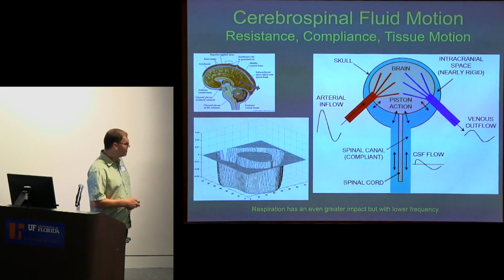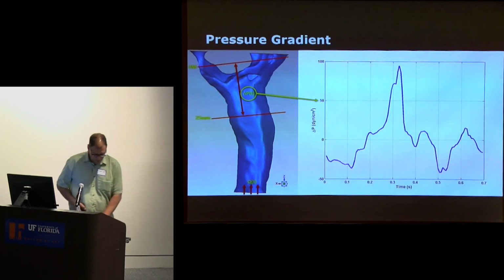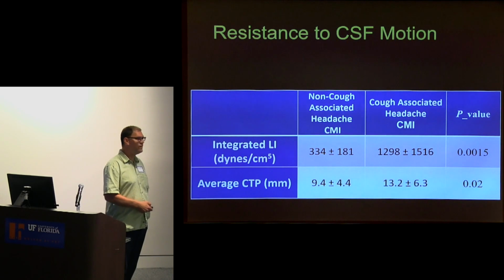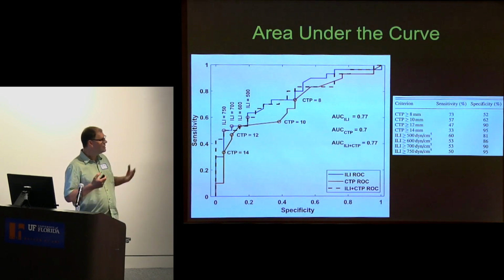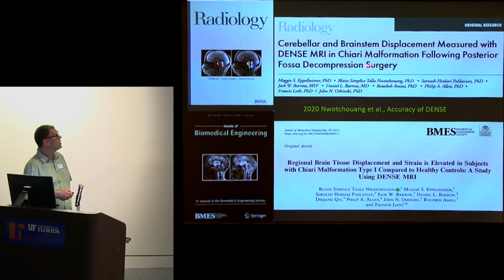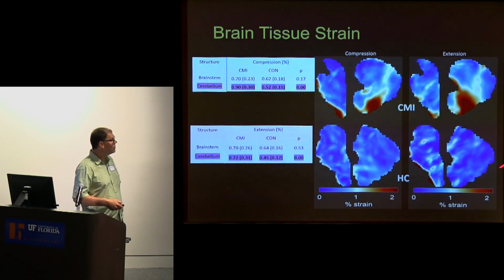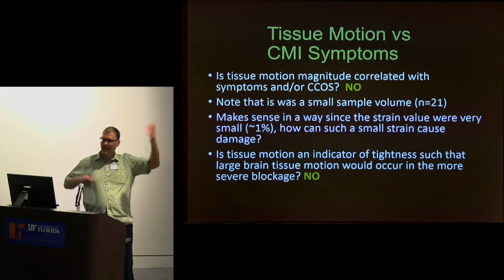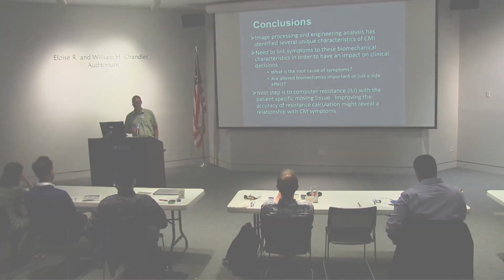Importance of Resistance to CSF & Brain Tissue Motion in Chiari Symptomatology - Francis Loth, PhD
Help share more videos like this by donating to Bobby Jones CSF

Is tissue motion an indicator of tightness such that large brain tissue motion would occur in the more severe blockage?

Dr. Frank Loth explains the team's point of view that symptomatology of Chiari malformation is related to resistance, compliance, and tissue motion. This presentation focuses on resistance and tissue motion. Is Longitudinal Impedence a better clinical measurement than just the tonsillar position? They are certainly related in MOST cases, however, not all. Using Displacement Encoding with Stimulated Echoes (DENSE), Loth and team measured the maximum displacement in a Chiari patient versus healthy individual. They then took the spatial displacements and computed the brain tissue strain within that segment.

This meeting was held at the International CSF Hydrodynamics Symposium in Gainesville, Florida on June 16th-17th. (2022)